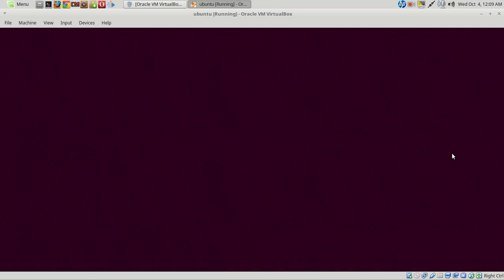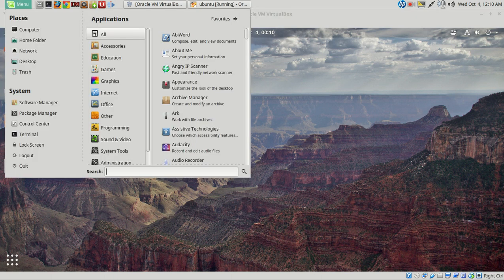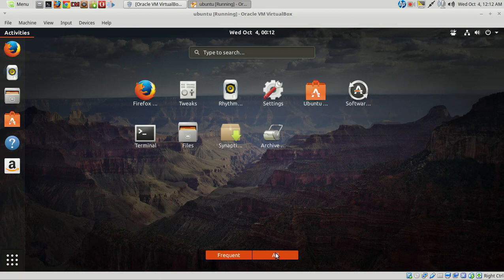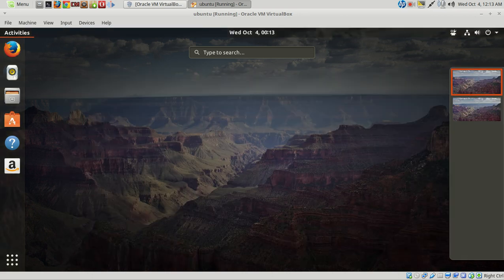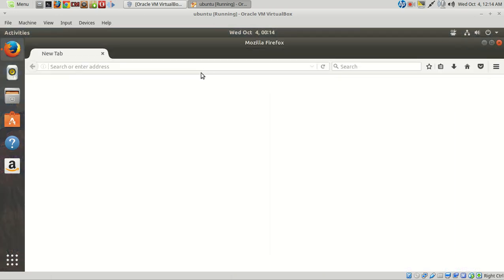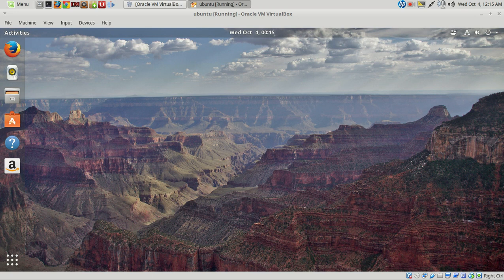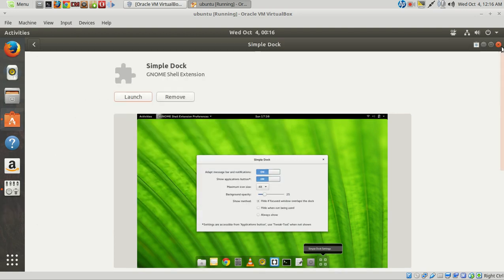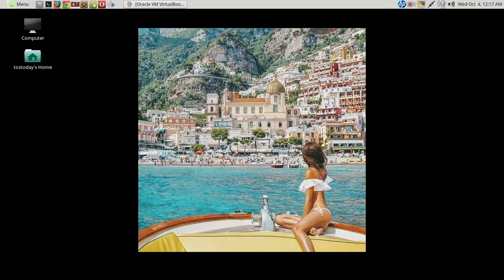Ubuntu 17.10 Artful Aardvark - I'm Worn Out!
32 bit discontinued.